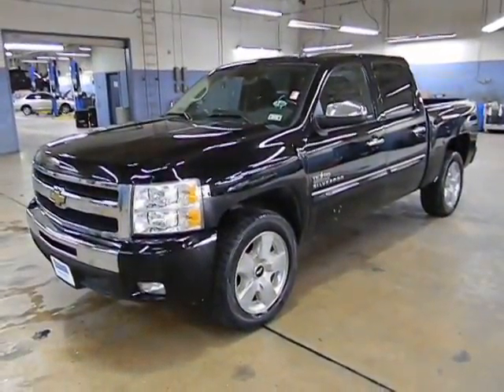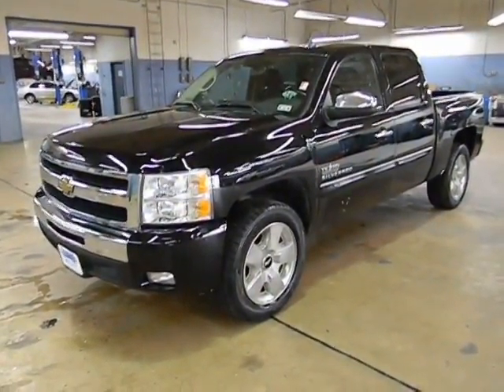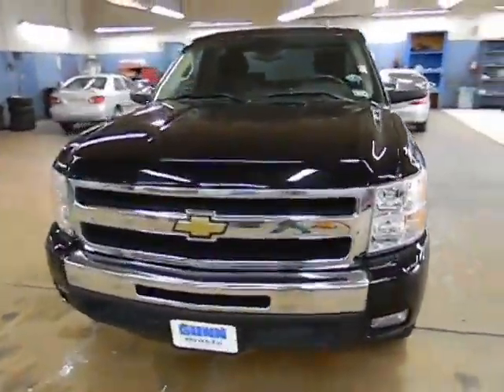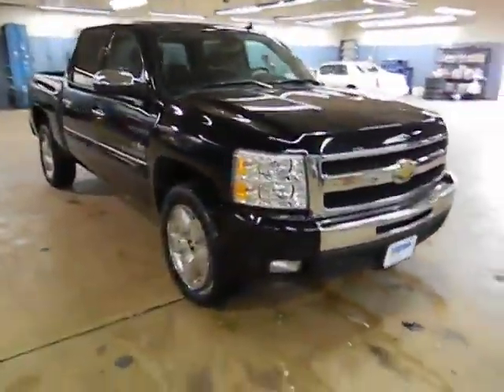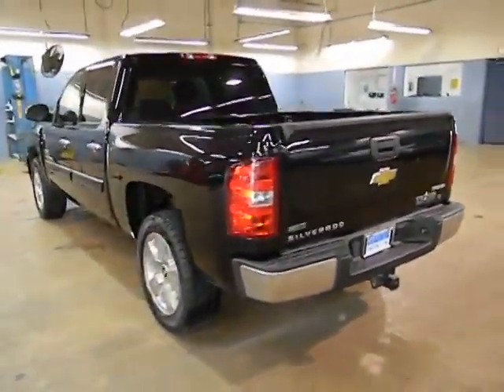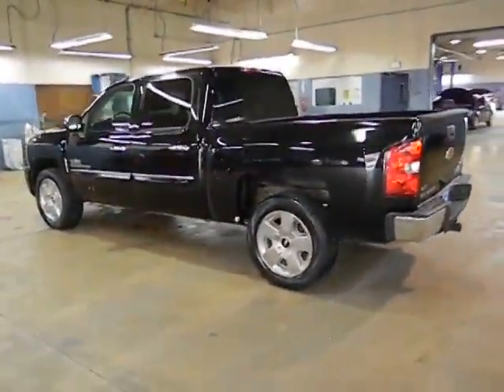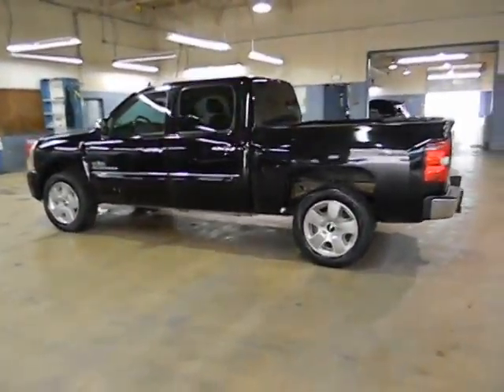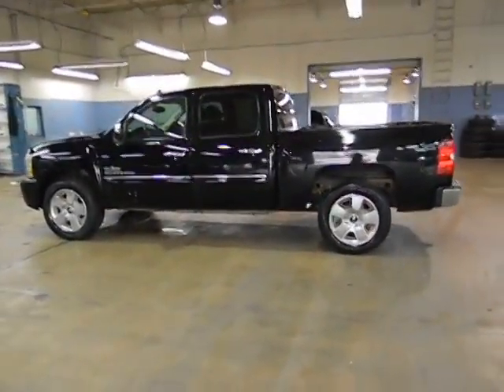2011 Chevrolet Silverado 1500 Used, San Antonio, Austin, Houston, Boerne, Dallas H141433B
2011 Chevrolet Silverado 1500  - Stock#: H141433B - VIN#: 3GCPCSE0XBG145653

Gunn Honda
14610 IH-10 W

CARFAX 1 owner and buyback guarantee!!! New Inventory.. This is the vehicle for you if you're looking to get great gas mileage on your way to work!!! Safety Features Include: ABS Traction control Curtain airbags Passenger Airbag Stability control - With anti-roll control...Relax in the comfort of features like: Power locks Power windows Auto Air conditioning Cruise control...